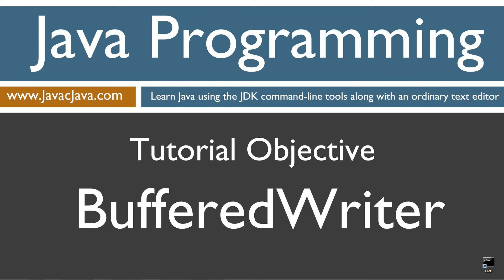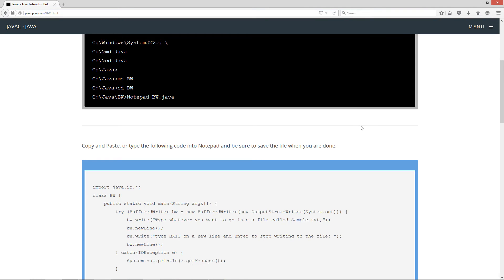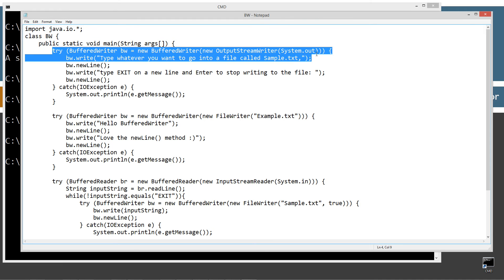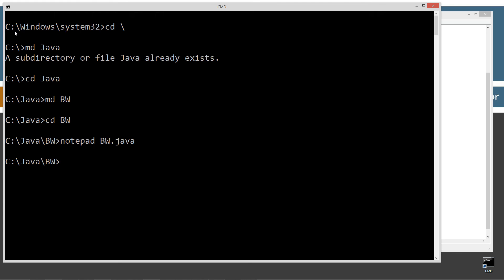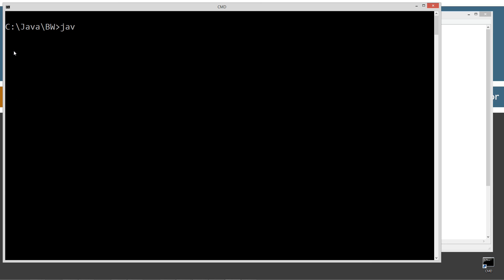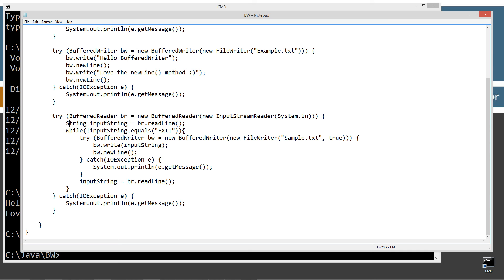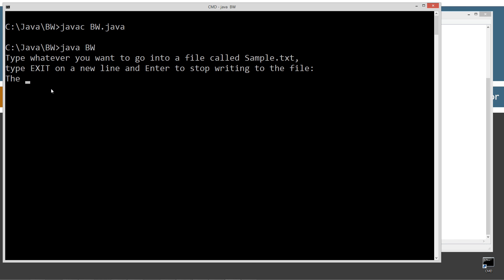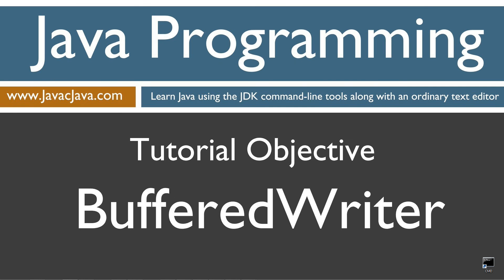Learn Java Programming - BufferedWriter Tutorial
The BufferedWriter class is used to write text to a character stream. This tutorial builds on concepts from my BufferedReader Tutorial, OutputStreamWriter Tutorial, and my FileWriter Tutorial, I highly recommend watching them first. This tutorial will demonstrate writing to an output stream first to the console and then to a text file. The BufferedWriter class has three overloaded versions of the write() method, I will demonstrating the one that takes a String parameter. The BufferedWriter class introduces a method named newLine() which means that you will not have to hardcode in the "\r\n" into your output stream anymore. The BufferedWriter class implements AutoClosable so we can use the try-with-resources type exception handling.